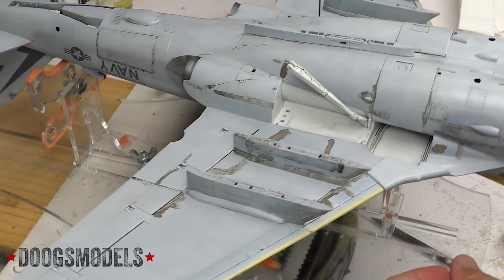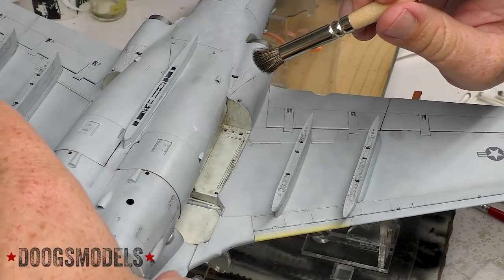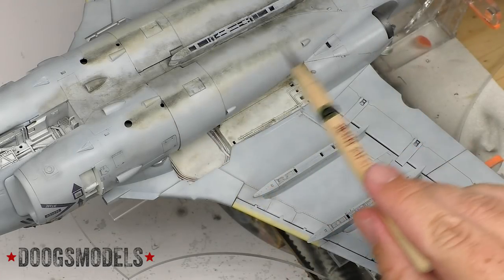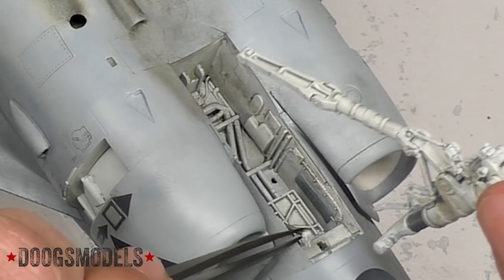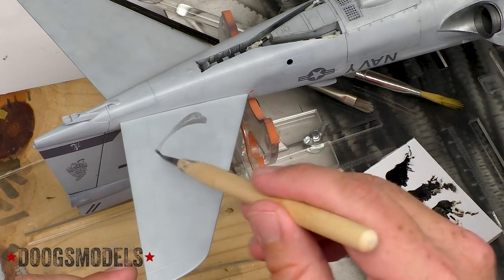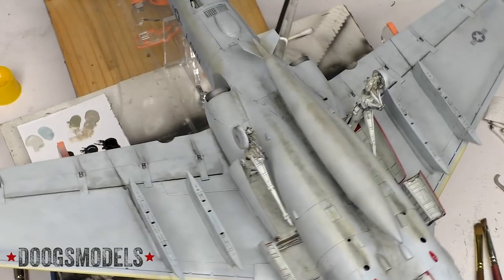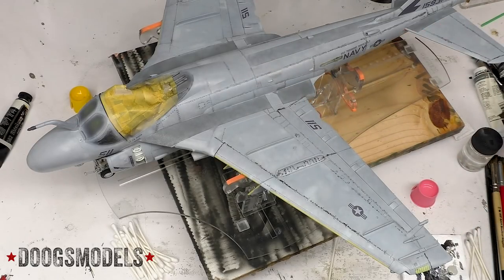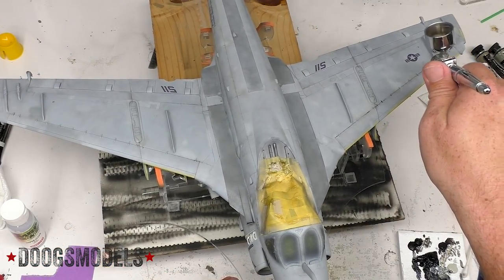A-6E Intruder Build 19 - Weathering, Pt 1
Time to weather up the underside of the Intruder!